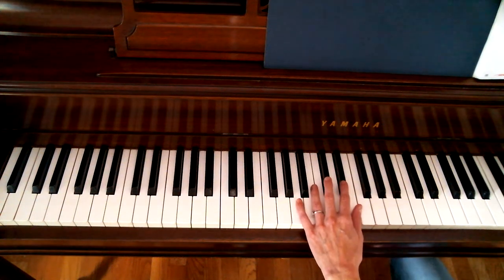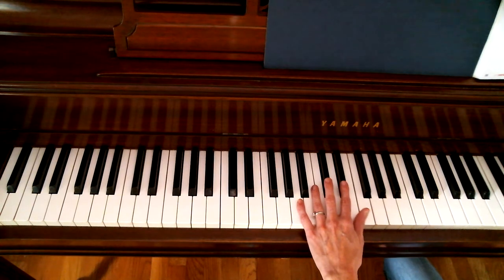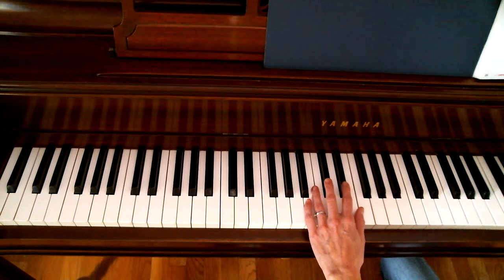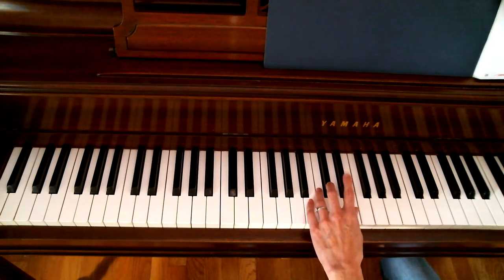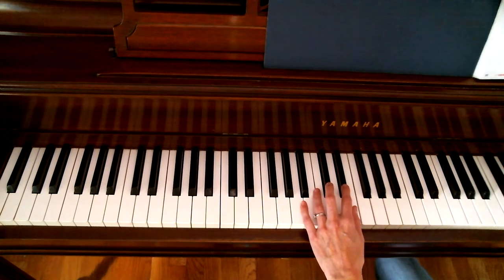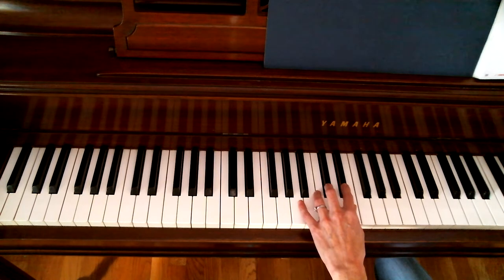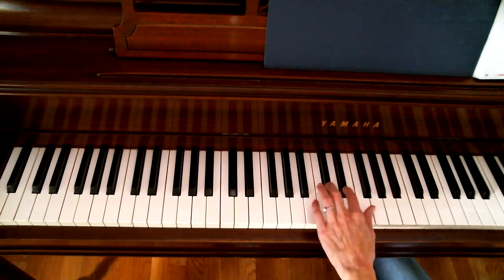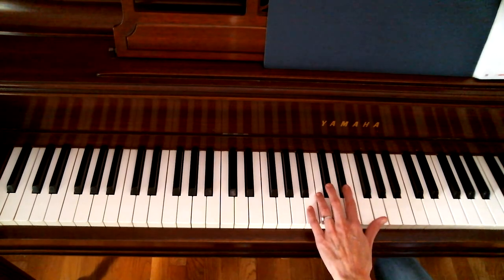Kangaroo Show (aka "LH Broccoli Squish"), from Faber's My First Piano Adventures Book A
In this video, I demonstrate how I rote teach Kangaroo Show (from My First Piano Adventures Book A, by Nancy and Randall Faber).

Using numbers for both fingers and counting repeated notes is often confusing for young students, so I use the words "Broc-co-li Squish!" for each repeated pattern. It's just silly enough for young students to remember!

These words can also be used for Katie Scores (or what we call "Broccoli Squish for RH").